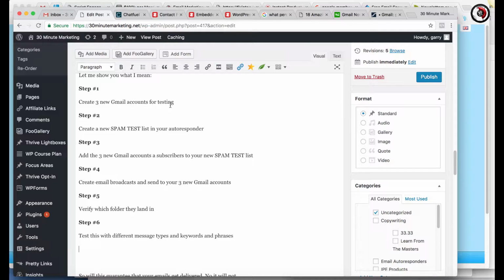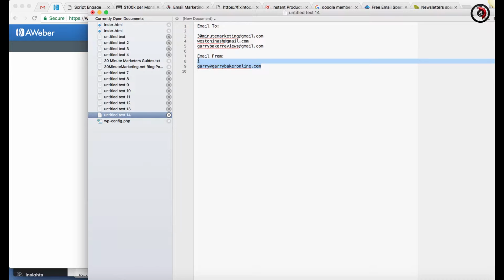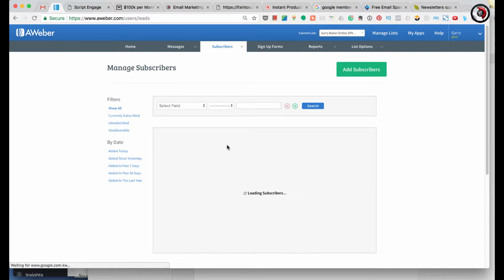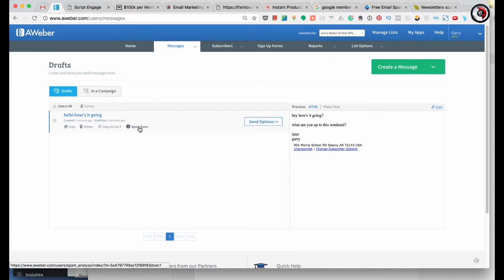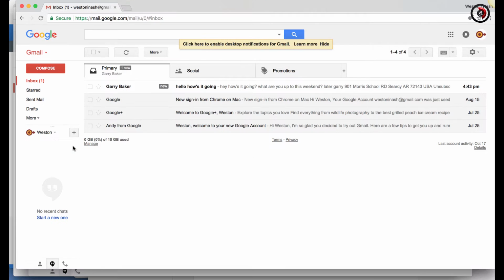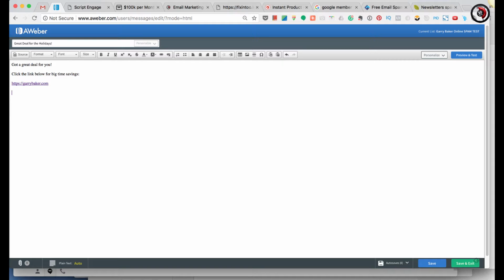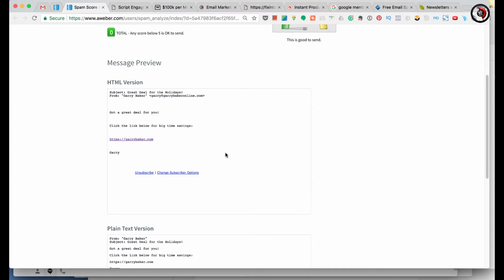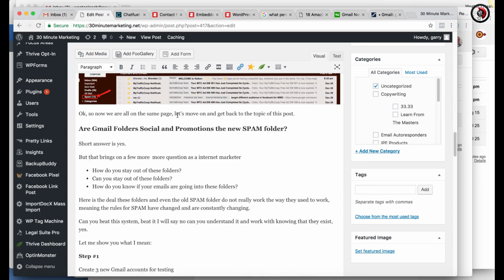Are Gmail Social and Promotions folders the new SPAM folder?